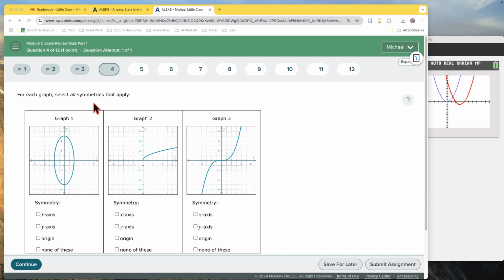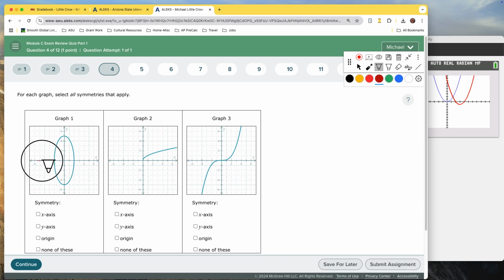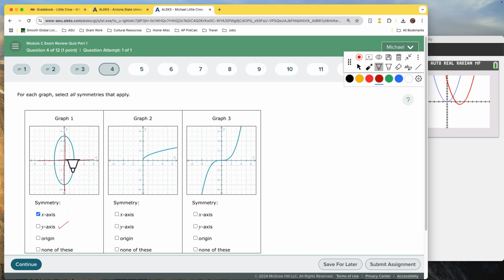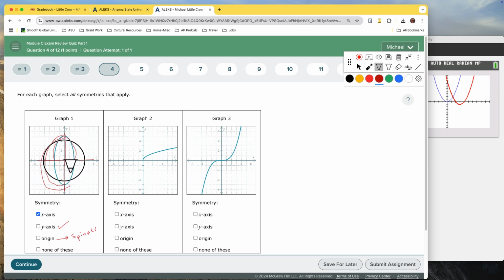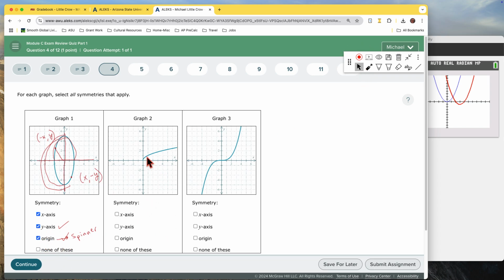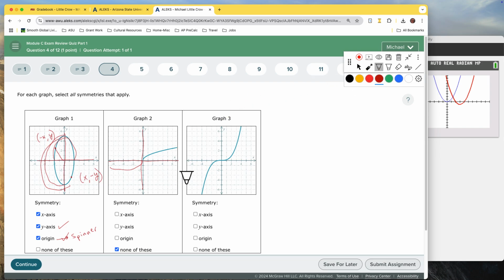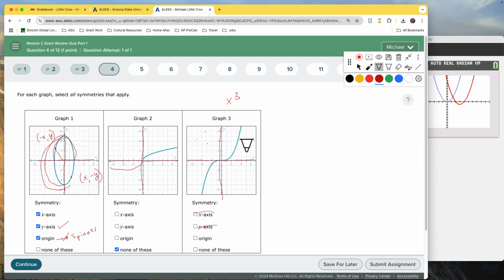MAT 117 Mod C Review 1 Q04